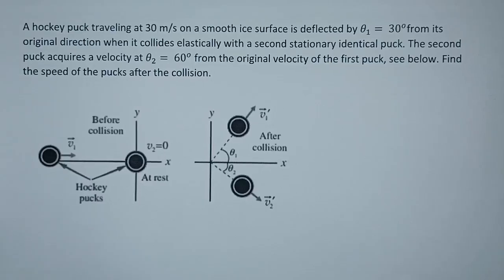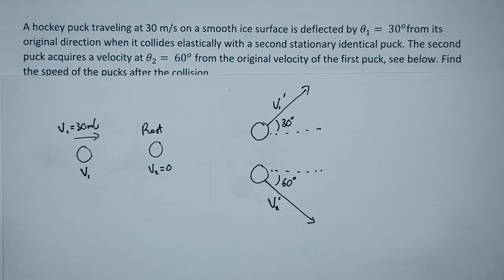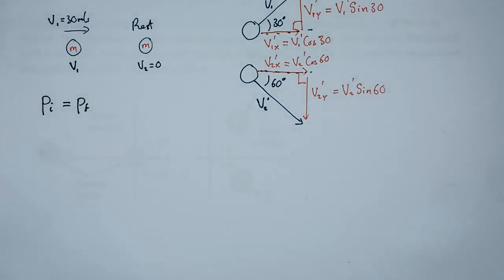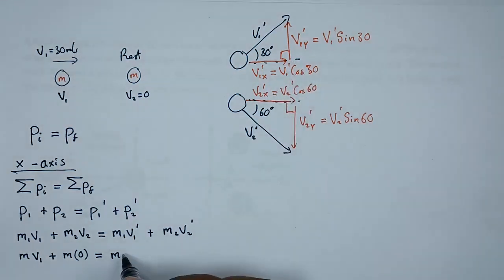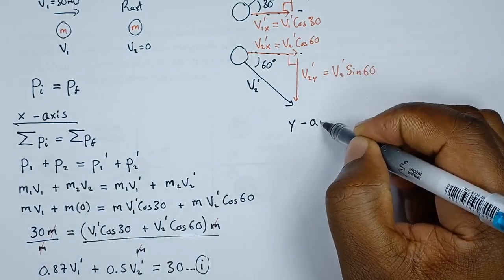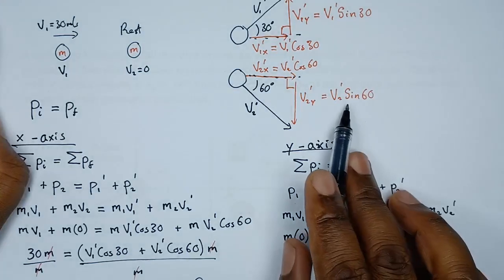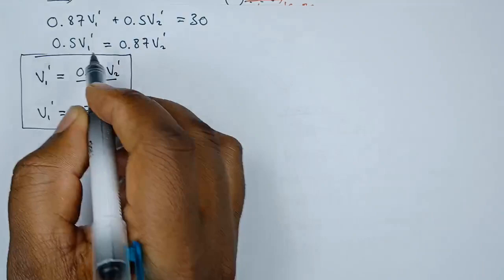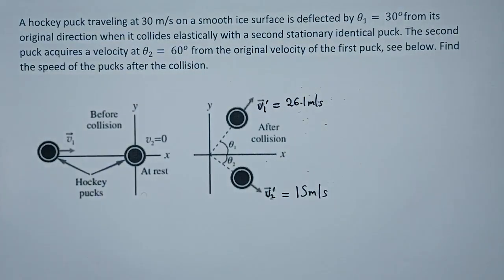How to FIND the final velocities | Momentum & Collisions